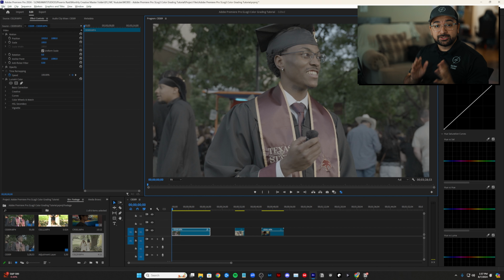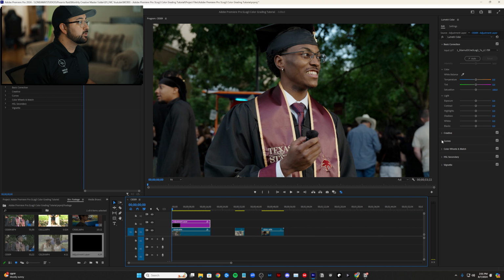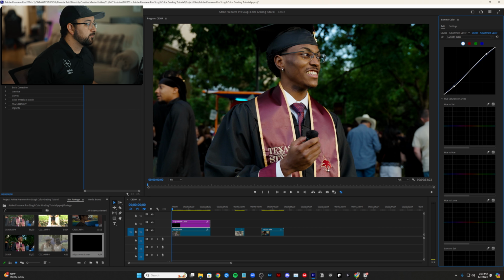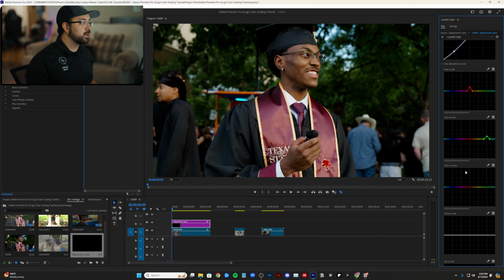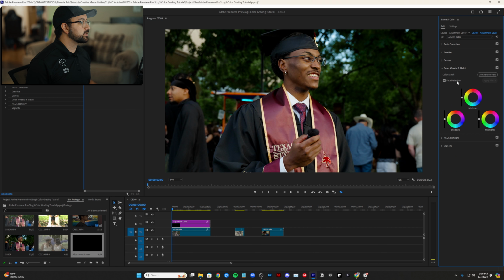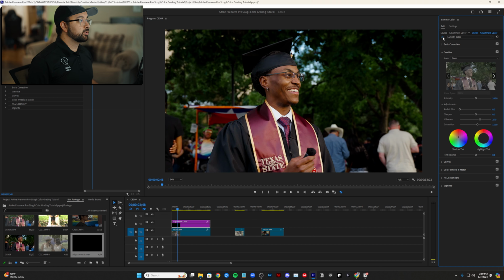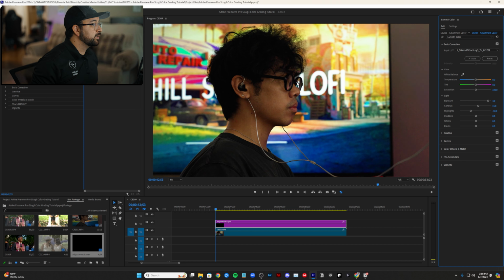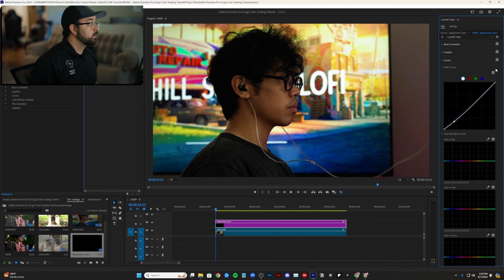S-Log in Premiere Pro: Why It Looks Bad and What to Do About It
Mastering S-LOG: Adobe Premiere Pro Color Grading Tutorial for Beginners | Monthly Creative

What is S-Log? Why does S-Log look dull in Adobe Premier Pro? How do I edit S-Log Footage? In today’s video, we’ll go over these questions and guide you through the process of color grading and converting your S-Log footage to a standard picture profile. We’ll cover key topics such as basic corrections, the creative tab, and the curves tab to help you master S-Log and enhance your video quality.
0:00 - Intro
0:22 - What is S-Log Footage
0:40 - Example #1
12:24 - Example #2
19:00 - Before & After's
19:45 - Conclusion + Outro

If you are interested in having us at FILL HERE then please be sure to visit our

Monthly Creative is a passionate team of experts in the creative and business space looking to educate and entertain. From content creation advice and techniques to business strategies and acumen, Monthly Creative is your all inclusive look into how to build a successful creative agency.